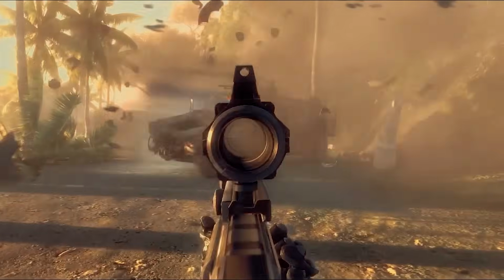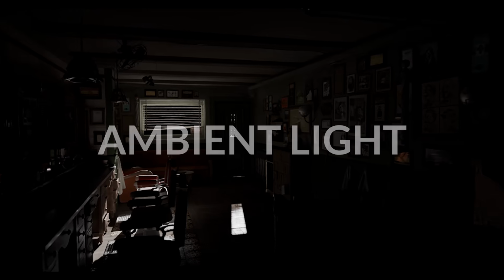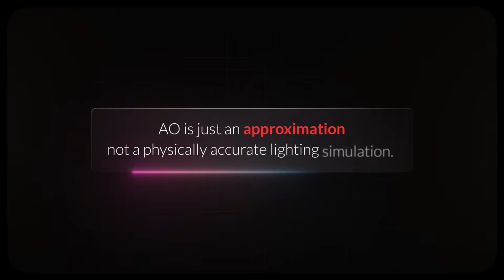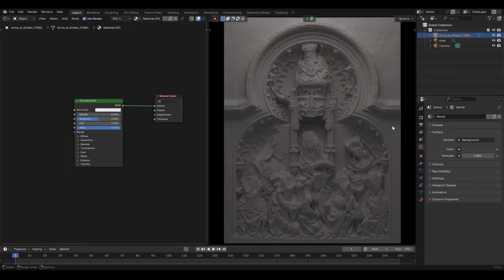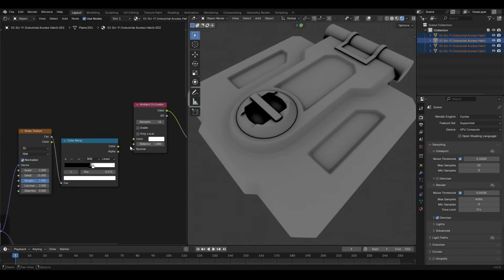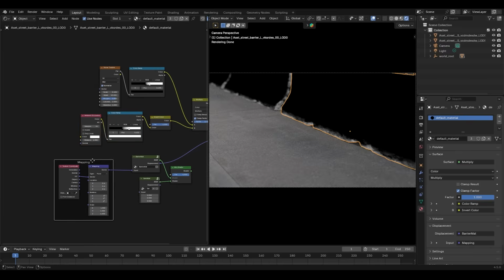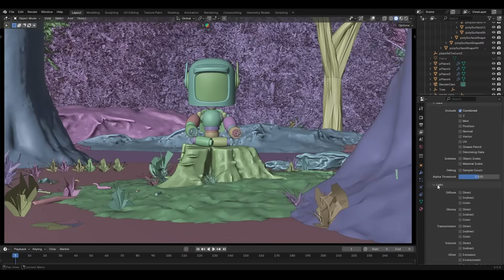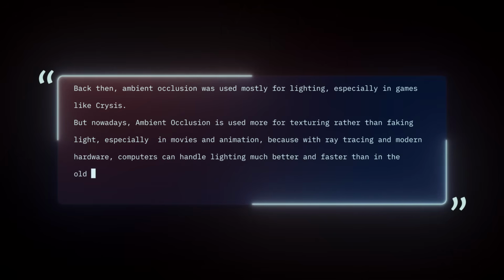Don’t Use Ambient Occlusion Until You Watch This!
Master Ambient Occlusion (AO) in Blender — The Complete Guide

Want to make your Blender renders look more realistic and cinematic?
In this video, we’ll deep dive into Ambient Occlusion (AO) — a powerful shading and rendering technique used to add depth, dust, realism, and storytelling to your 3D scenes.

From scene-level AO to object-level AO, from practical masking tricks to next-gen workflows, you’ll learn everything you need to master AO in Blender. Perfect for beginners and intermediate artists who want to make their renders pop!

Whether you’re working on animations, game assets, or cinematic renders, AO is a must-know tool — and by the end of this video, you’ll be using it like a pro.

Assets
Blender Demo Files

Learn Blender for FREE — Blender Story From Zero to Andy's room!

New to Blender? Start your journey with our Blender Story course:
🔥 32 episodes • 3 seasons • 14+ hours of step-by-step training — completely FREE!
📦 Includes project files
📬 Full Discord support
🎬 Recreate Andy’s Room from Toy Story 1

Awakening 3D Models
Learn how to rig your characters by bringing the Luxo Jr. lamp to life!

Be part of an active Blender community — share your work, get feedback, and collaborate with other artists: